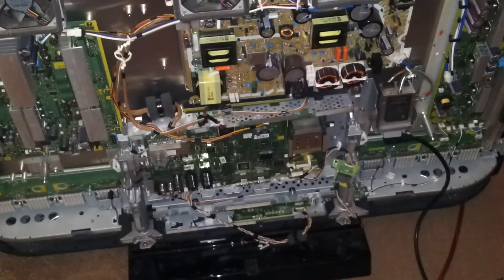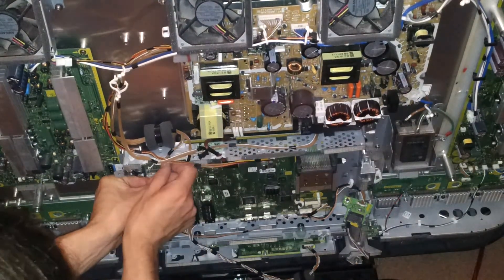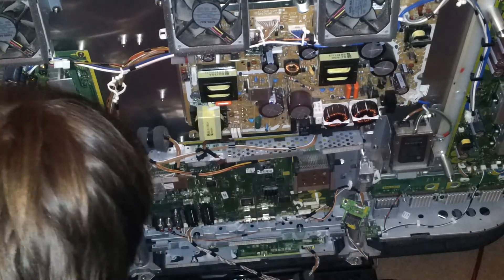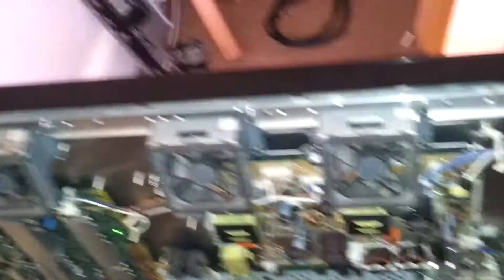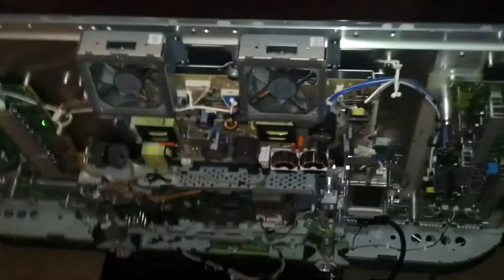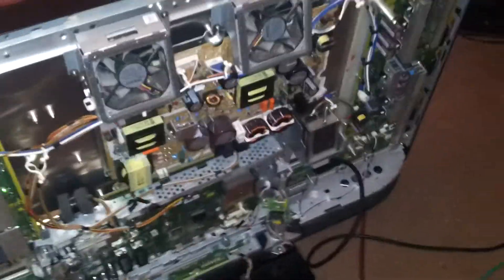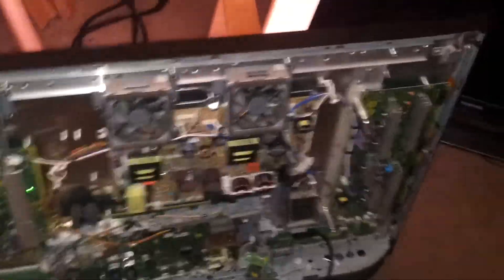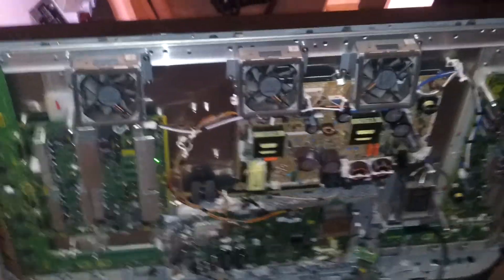Panasonic TH-42PZ8BA - How to test rest of TV when the "A Board" is bad